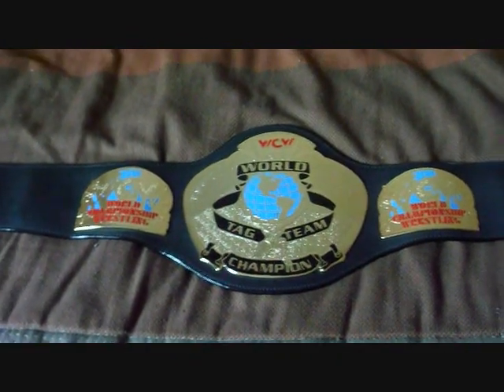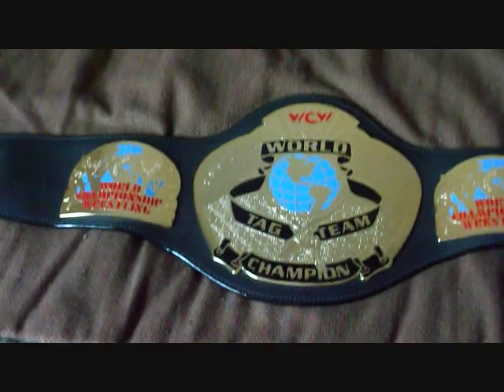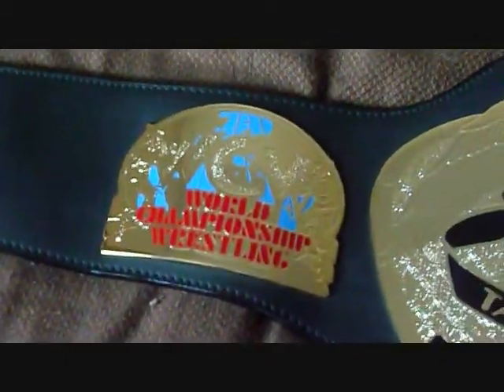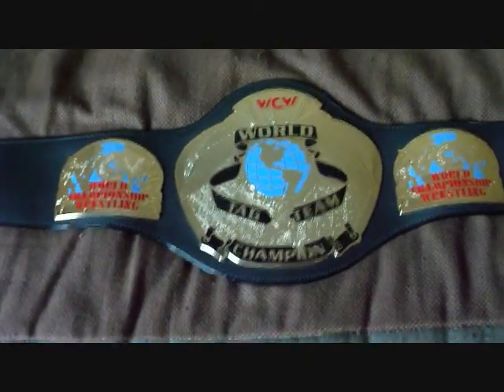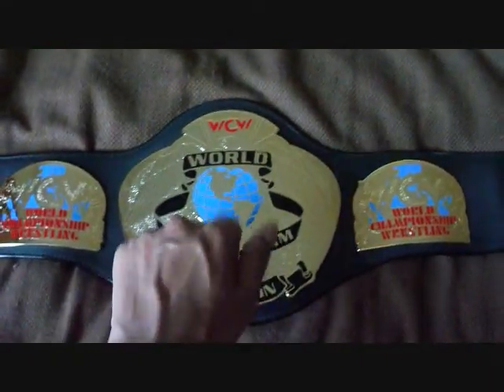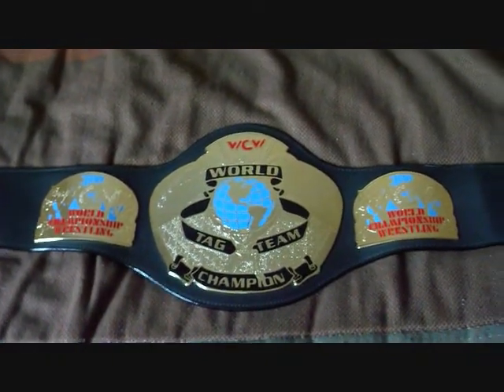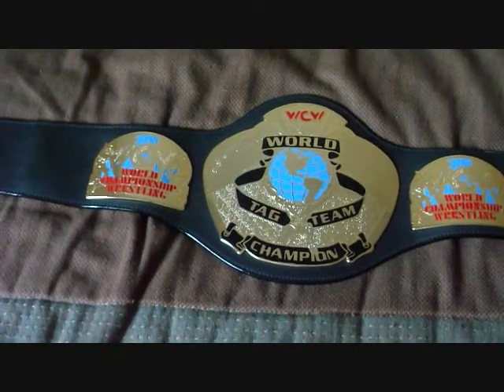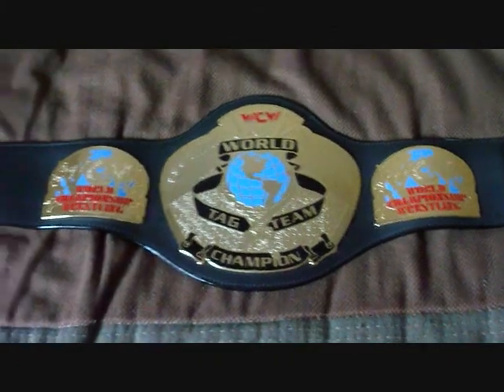WCW Tag Team Title Kid-Sized Replica Belt Review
A detailed look at the kid-sized replica of the WCW tag team title belt used from 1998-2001.